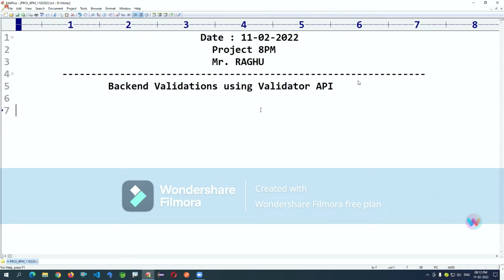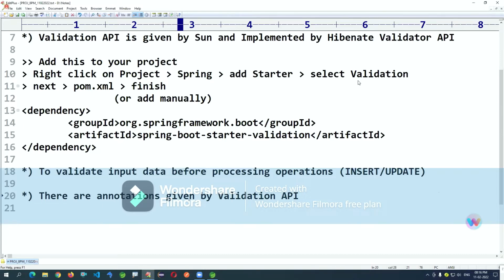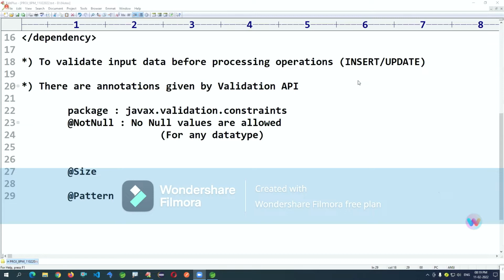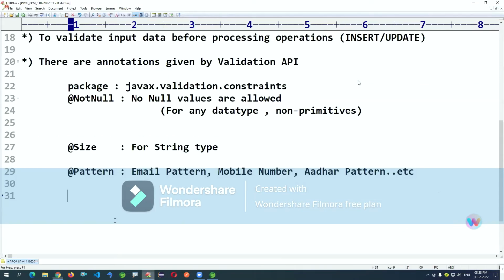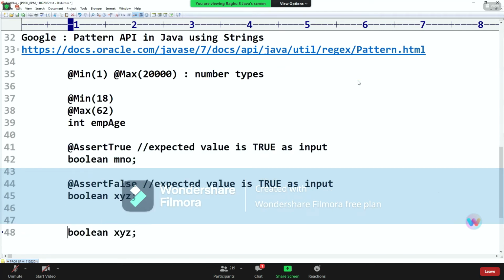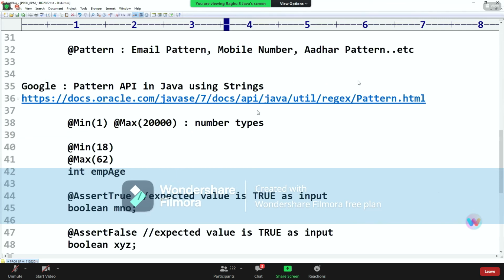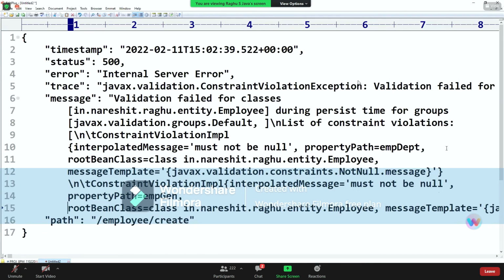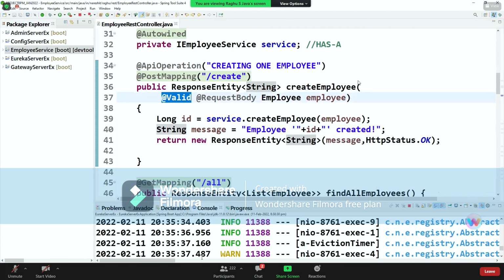11 Feb 22 BkEndValidationsCode